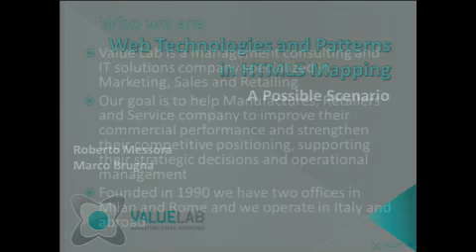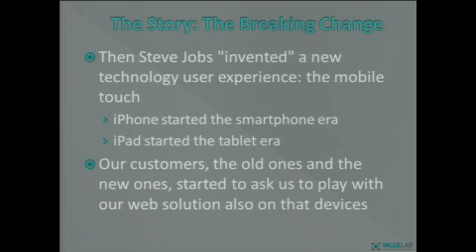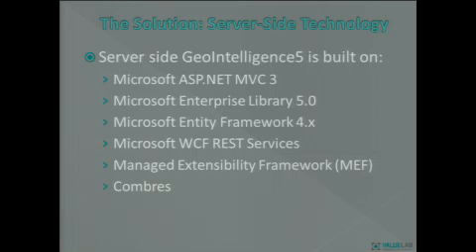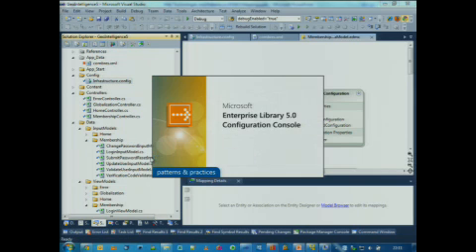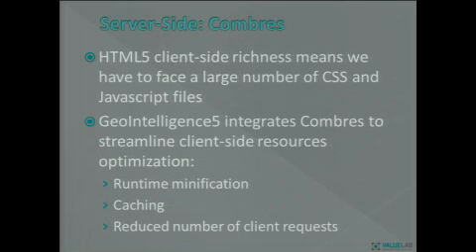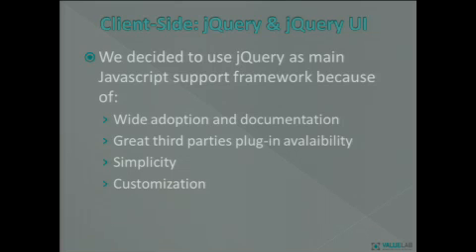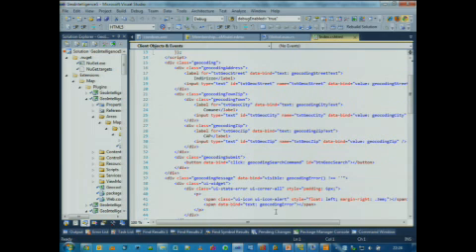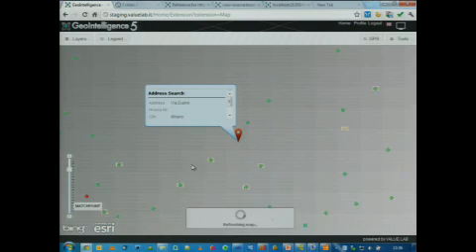Web technologies and patterns in HTML5 mapping. A possible scenario